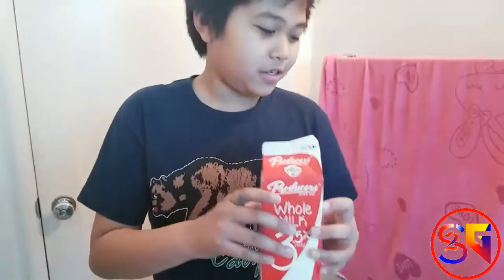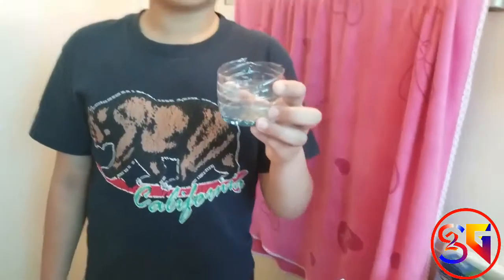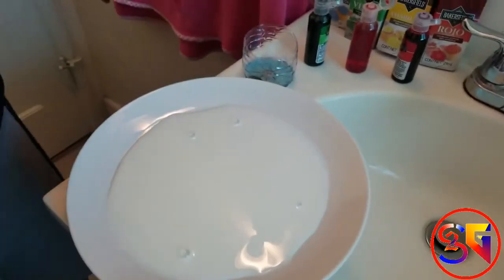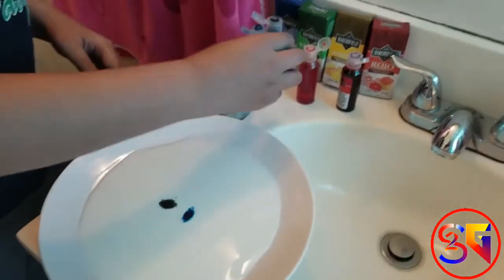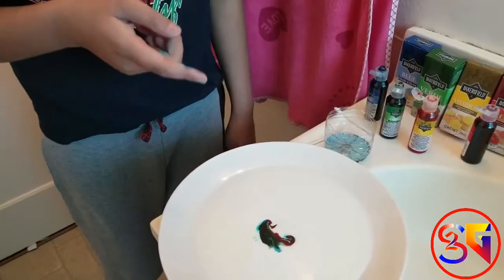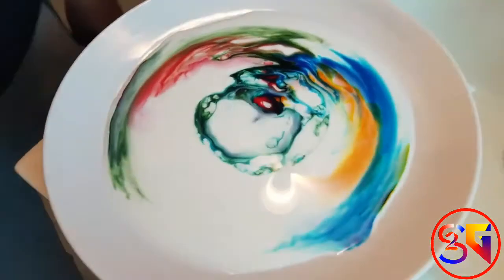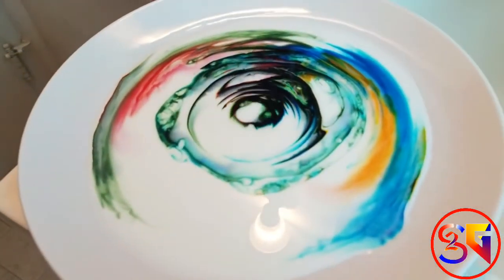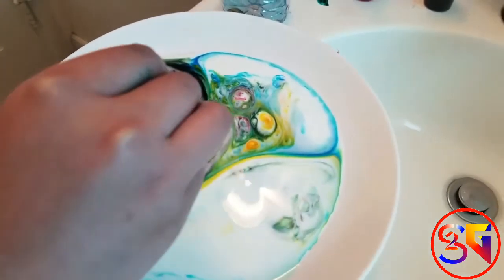How to make Milk Rainbow - Science Experiment Project